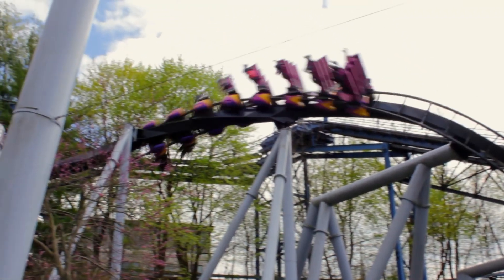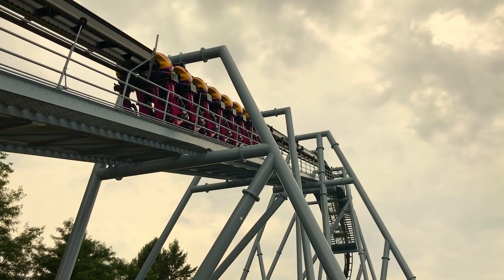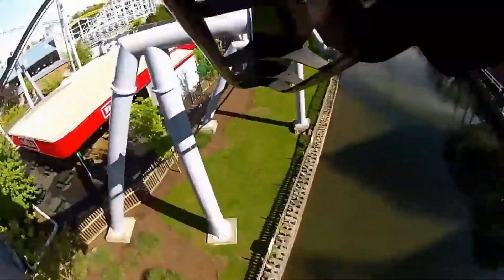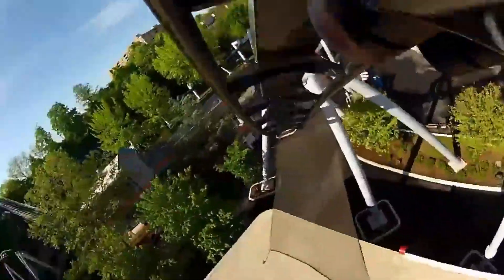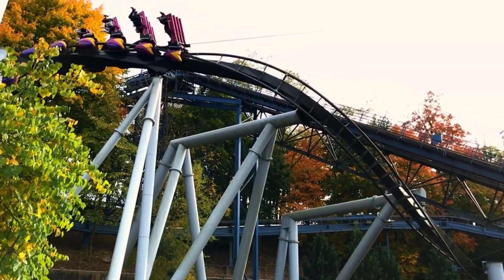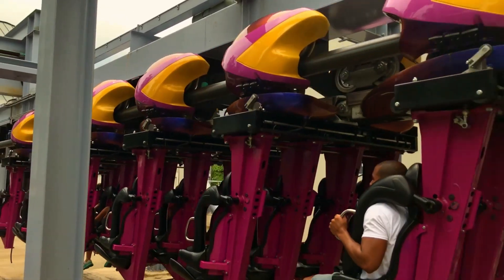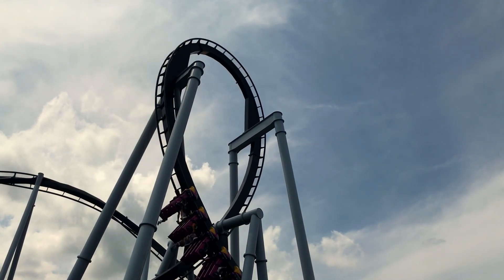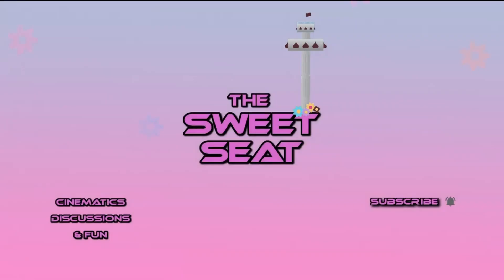We NEED To Talk About Hersheypark's GREAT BEAR!! Where Is The Love For This B&M Invert??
If you ask me, it seems like these days no one is talking about Great Bear compared to the other amazing coasters at Hersheypark. But why though? Great Bear is still an amazing and unique attraction from its smoothness, use of terrain, and layout. You really can't compare this to any other B&M invert in terms of layout so why are we suddenly forgetting about this masterpiece of a ride? We NEED to talk about Great Bear! Leave your opinions about this roller coaster in the comments!

⭐⭐If you'd like to use our footage, we kindly ask that you follow the steps listed below!⭐⭐
1. Please inform us in a comment that you are interested in using our footage
2. While our footage is on-screen, please provide our channel name somewhere on the screen as well during the duration the clips you are using from our video
3. Please either add a card to be displayed to link our channel, or provide a link to our channel in the description of your video
Thank you so much for any interest you have and for respecting our requests!!

We make other CINEMATIC videos of various park footage! Check out the playlist here!